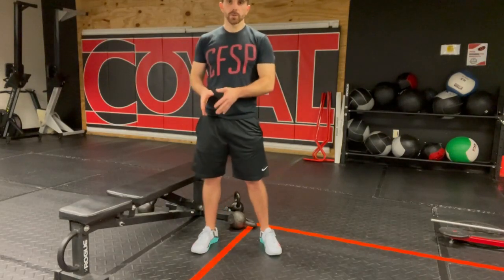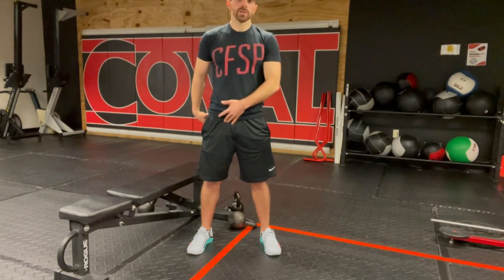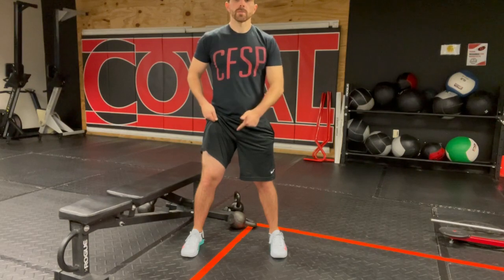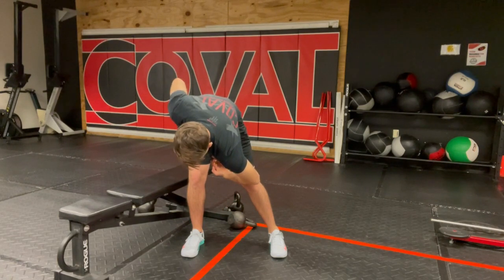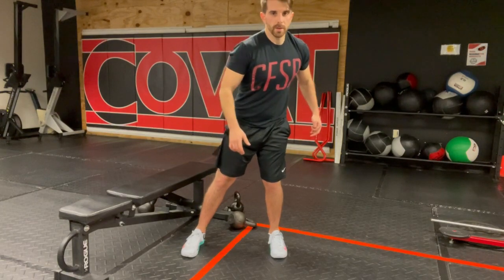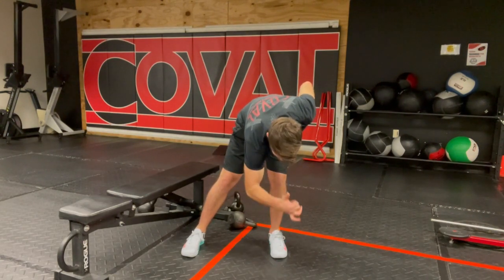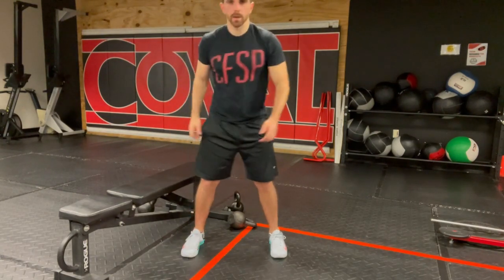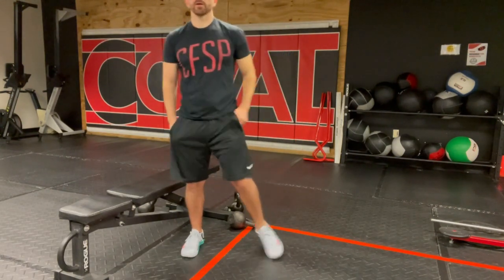Alternating Hip Shift